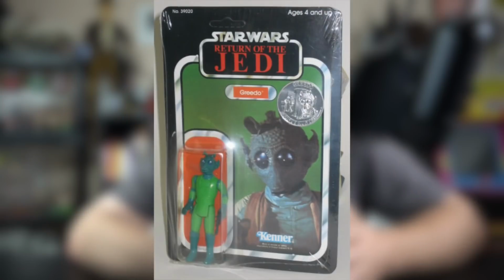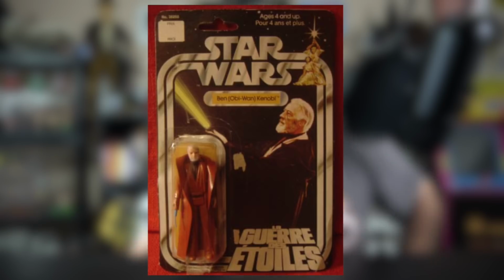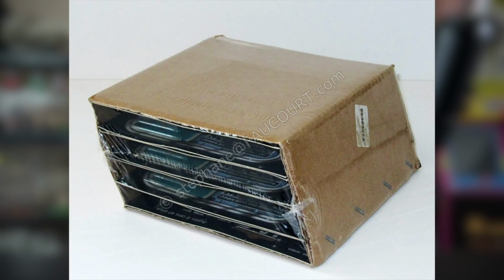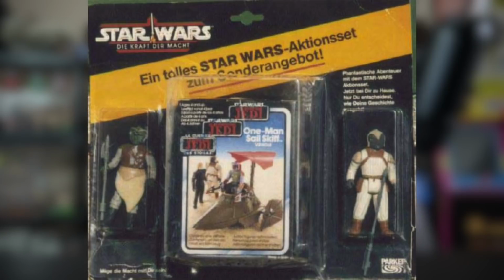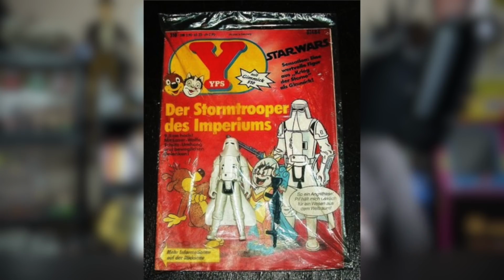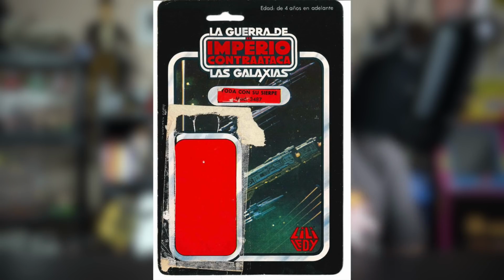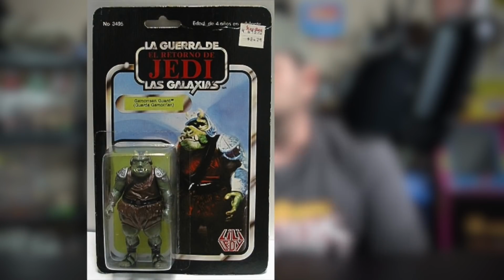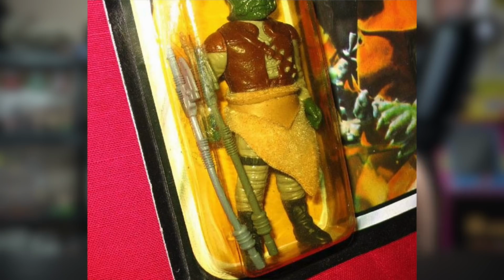10 Unique Vintage Star Wars Toys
Today we look at 10 weird crazy vintage Star Wars kenner action figures and toys release around the world.